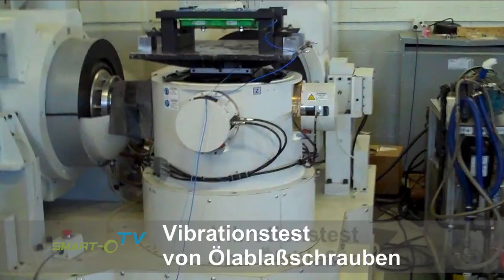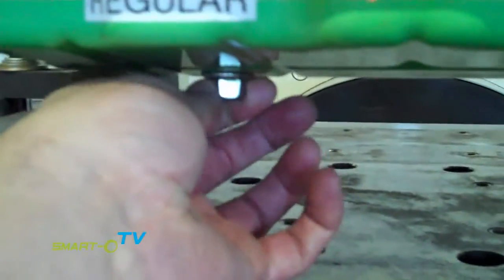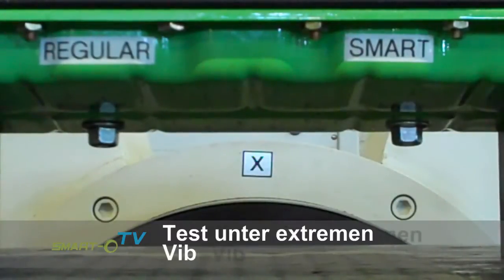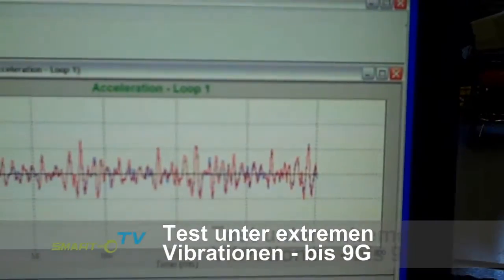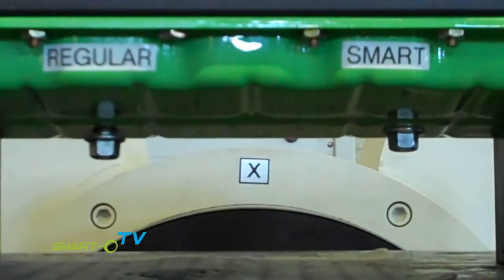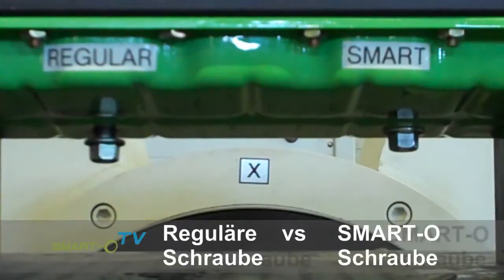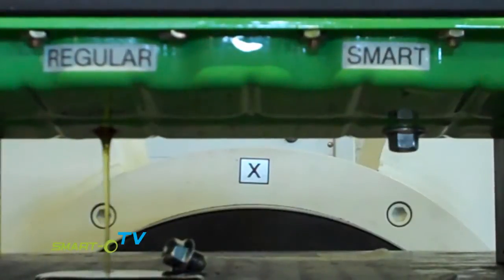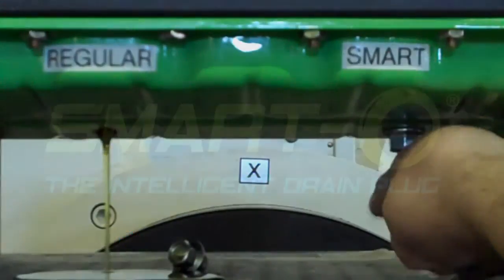SMART-O vs. normale Ölablaßschraube - Vibrationstest Video - deutsch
SMART-O - die superdichte Ölablassschraube

High-Tech O-Ring, dieser dehnt sich automatisch beim Kontakt mit Öl aus

- Super-sichere Dichtung!
- Schützt Ihren Motor gegen Ölverlust
- Verhindert eine Lockerung der Schraube
- Schützt die Umwelt vor Ölflecken
- Reduziert den Verschleiß der Ölwanne
- International patentierte Technologie